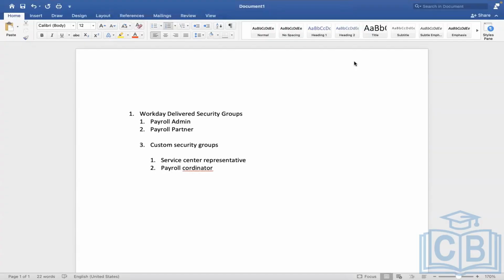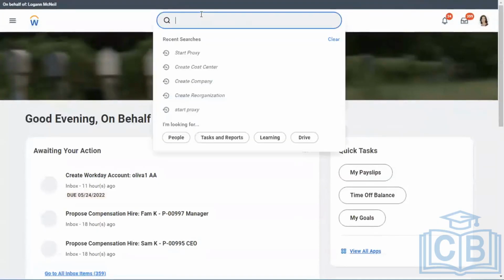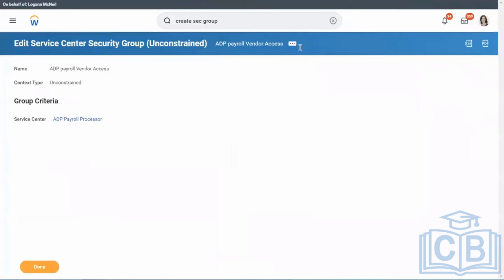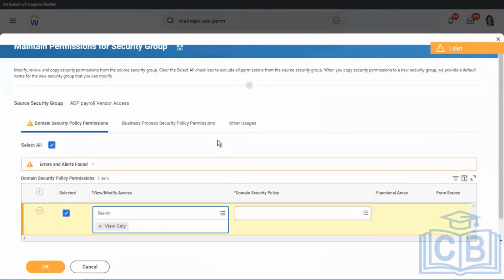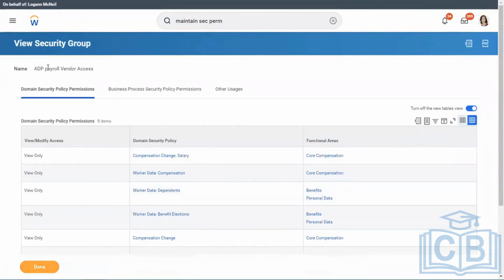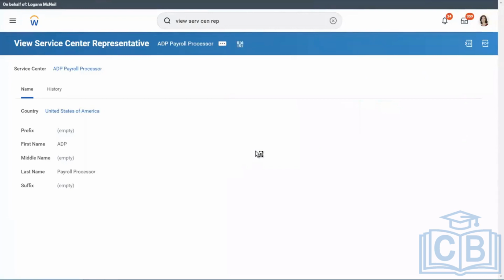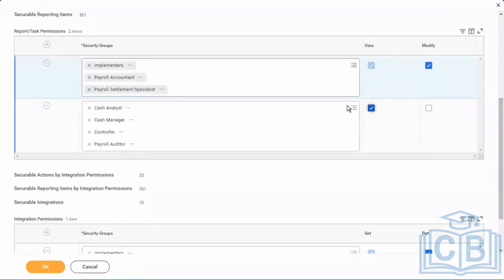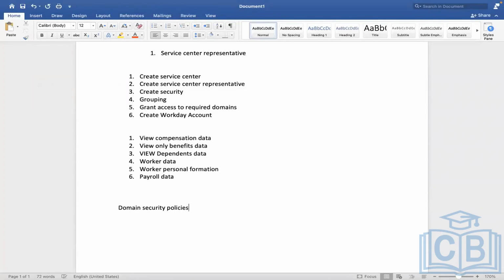Service Centre Representative in Workday Payroll | Workday Payroll Online Tutorial | CyberBrainer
🚀  Welcome to the CyberBrainer Workday Payroll Training!
 We'll show you how to make a Role-based Security Group in Workday Payroll 🔑 in this video.  This tutorial will help you learn the basics of Workday security if you are getting ready for Workday Payroll Projects, Implementations, or Interviews.

✨ What You Will Discover in This Video:
📌 Who is a Service Centre Representative in Workday Payroll
🔑 Key responsibilities & role permissions in Payroll
🛠️ How to configure Service Centre Representative security
📊 Real-time Payroll scenarios with Service Centre role
🎯 Importance of Service Centre Representatives in Payroll projects
🚀 How CyberBrainer helps you master Workday Payroll

 🔥 Why Pick CyberBrainer? ✨  Trainers who are experts in their fields 👨‍🏫  Scenarios in real time 📈 ✨  Workday Projects You Can Do Yourself 💻 ✨  Learning Options That Are Flexible 🕒